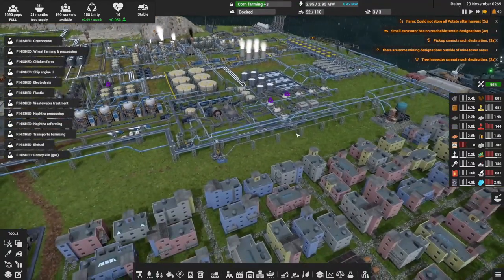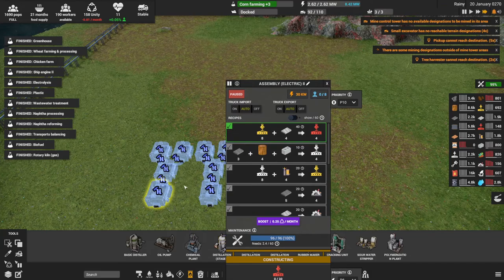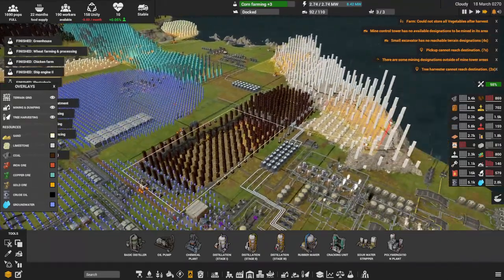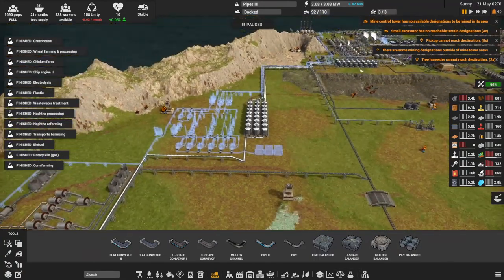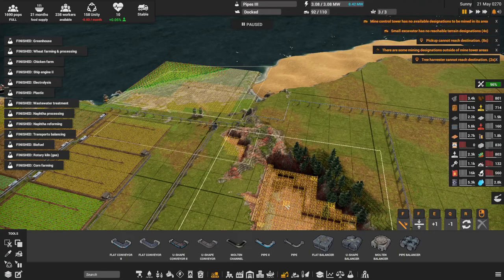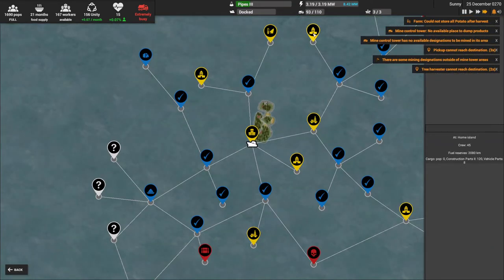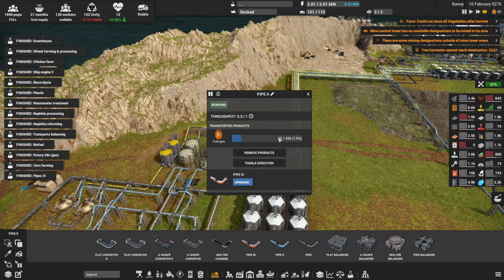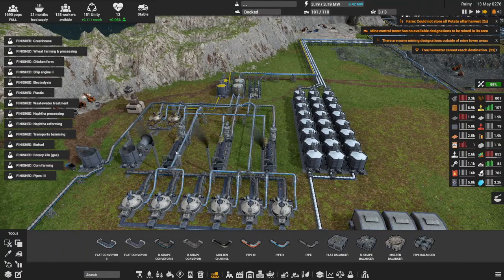CRACKING DIESEL To PRODUCE CONCRETE -=|=- A Concrete Solution -=|=- Captain Of Industry -=|=- 09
Manufacture products
Start simple - smelt iron, mix concrete, create construction parts, and grow food. Soon you will be able to expand into crude oil processing, electronics, solar panels, data centers, and even rockets. There are over 150 unique products to explore and work with!
Build vehicles and transport products
Fully automated logistics system ensures that products will always go where they are most needed. Your job is to configure the logistics, build enough trucks to keep things moving, and connect closeby machines with conveyor belts or pipelines for optimized resources transportation.
To build a thriving empire you need to be clever. Place machines carefully to connect them more efficiently with conveyor belts or pipes, refine raw resources close to their mining location to save fuel needed for transportation, or upgrade production chains with more efficient machines to save raw resources.
Mine raw resources on fully dynamic terrain
Find the natural riches of your land and use them to expand your empire. Mine coal, iron, copper, gold, or pump underground oil and water! Make open-pit mines to extract valuable ores from underground, or just dump excess rocks into the ocean to create a new land to build on! Remember that no mountain is tall enough for your fleet of excavators!
You need to feed your people by growing potatoes on farms. But this won't be enough. Later, you will be able to grow different crops to make more kinds of food and products. You can also produce fertilizers and use greenhouses to keep up with the food demands.
Explore the world, trade with allies, fight pirates
Repair and upgrade your ship with better engines, armor, and weapons. Explore your surroundings, find refugees, allied settlements to trade with, discover more resources, and be ready for naval battles with pesky pirates!